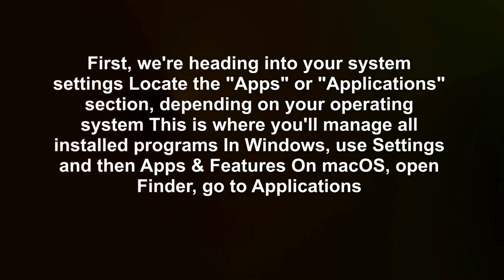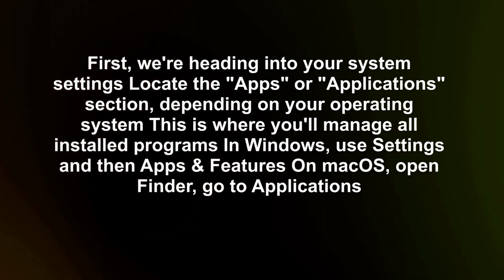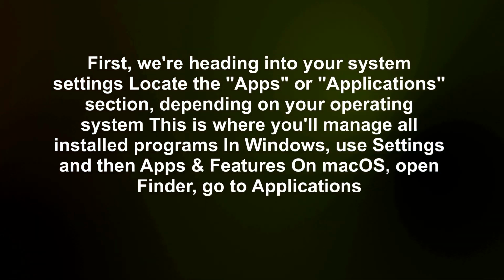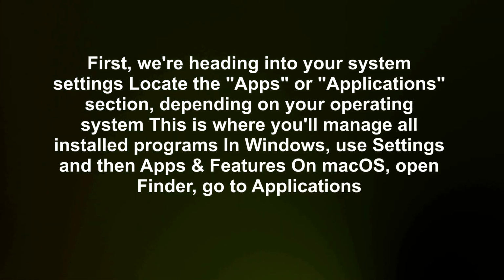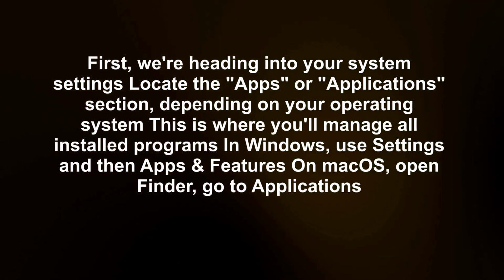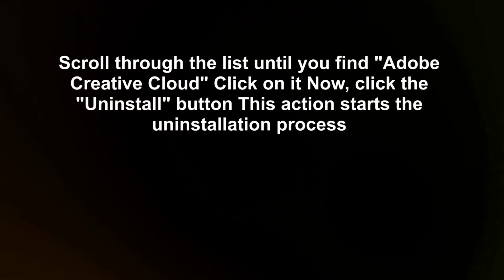Can We Delete Adobe Creative Cloud - GUIDE!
Can We Delete Adobe Creative Cloud: Learn the correct procedures to uninstall Adobe Creative Cloud, including understanding how the platform uninstalls. Follow these steps to remove Adobe Creative Cloud completely from your device. Make space for new software!

00:00 Intro
00:11 System Settings
00:38 Uninstall Process
00:55 Removing Apps
01:09 Uninstallation Completion
01:22 Verification and Disk Space